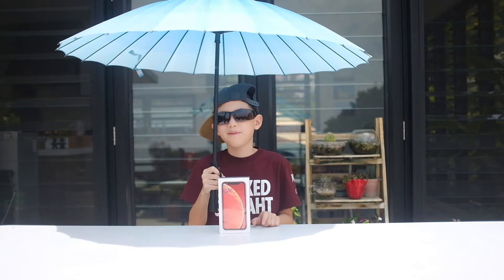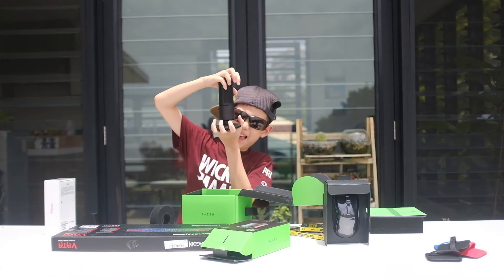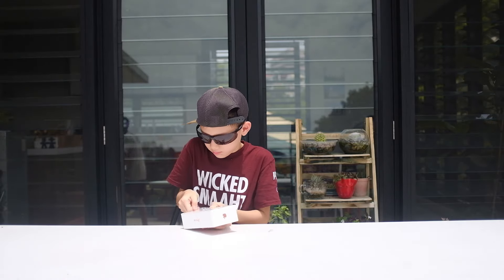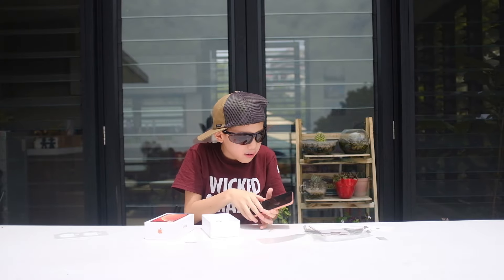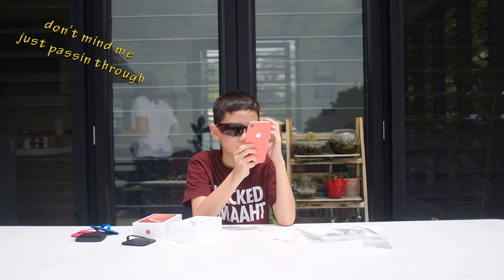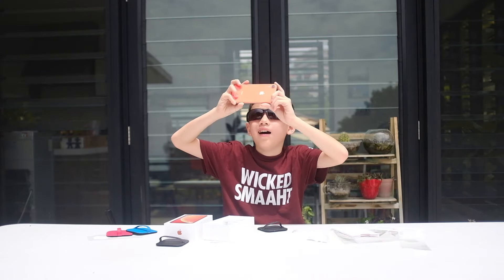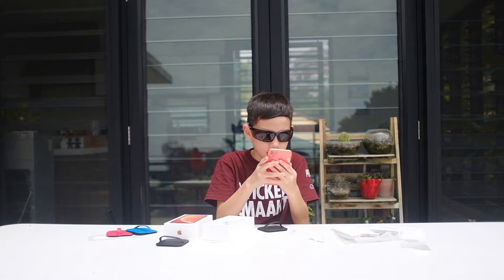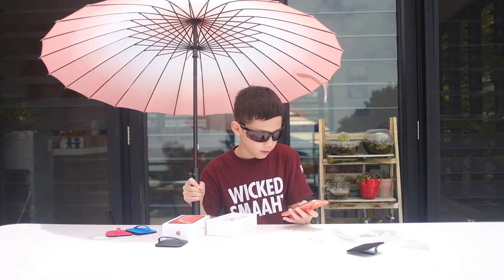Unboxing The iPhone XR (better than iPhone X...?)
My Mom Let Me Unbox Her New Phone, Thanks Mom

Shoutout to my Marmar and Tatang for all the things in this video

Cameraman: Unknown